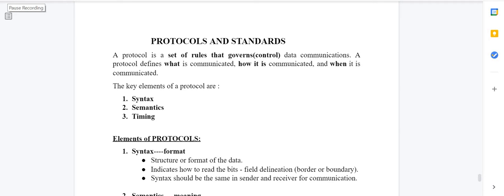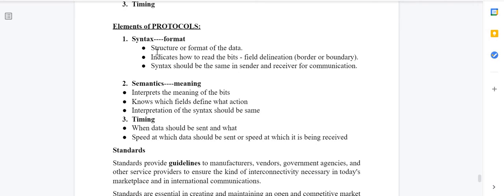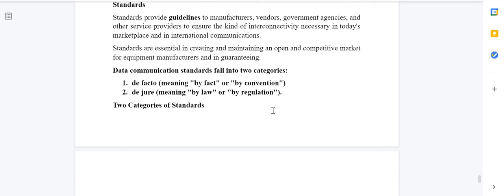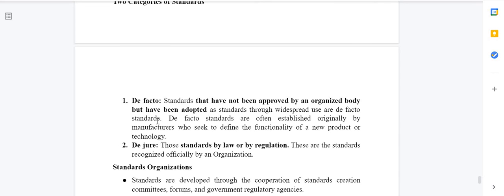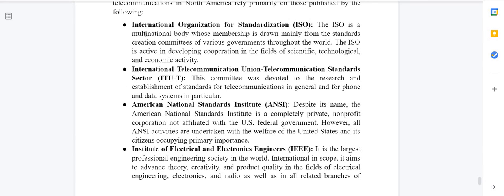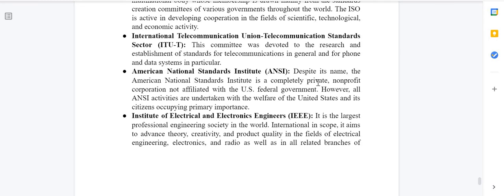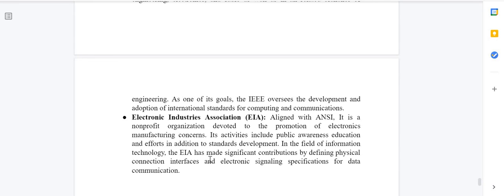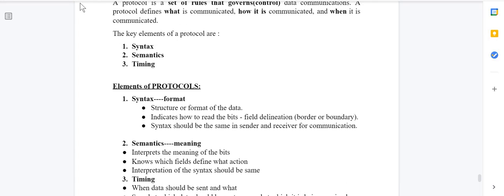16. PROTOCOLS AND STANDARDS IN COMPUTER NETWORK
1. PROTOCOLS AND STANDARDS IN COMPUTER NETWORK
2. defacto and dejure
3. standards organization